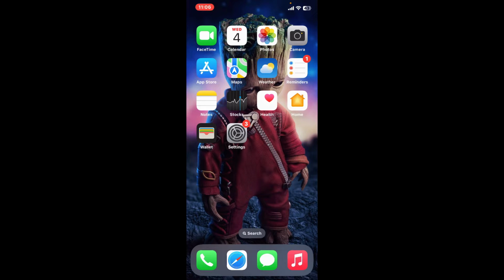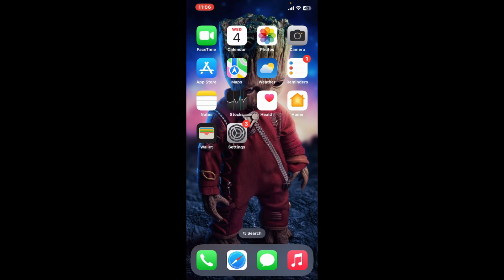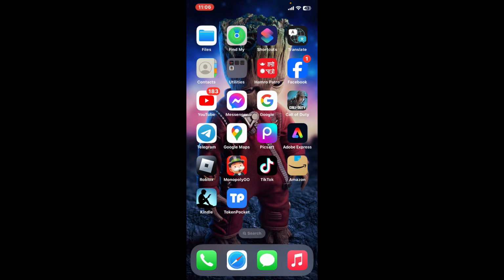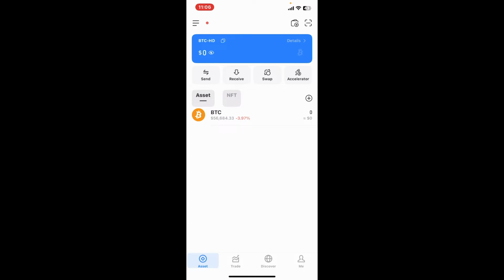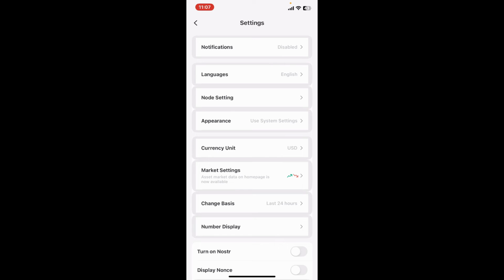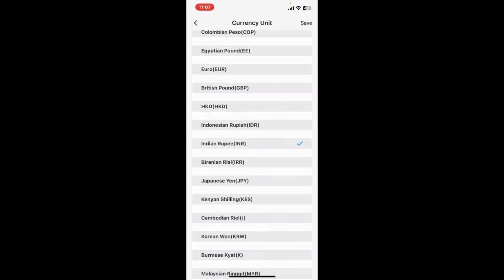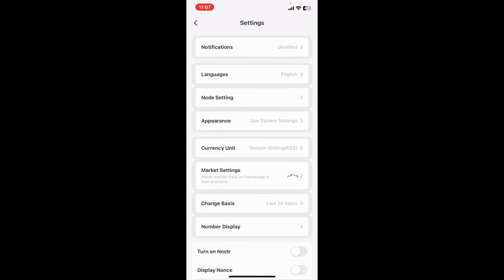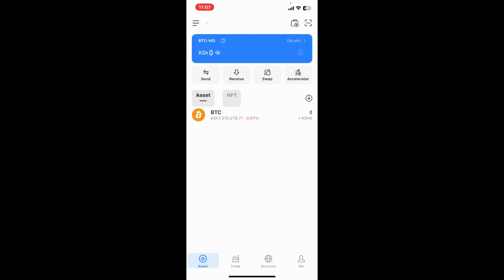How to Change Currency on TokenPocket 2024?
In this video, we'll show you how to change the currency settings on the TokenPocket app. Adjusting your currency preferences can help you manage your crypto transactions and view your assets in your preferred currency.